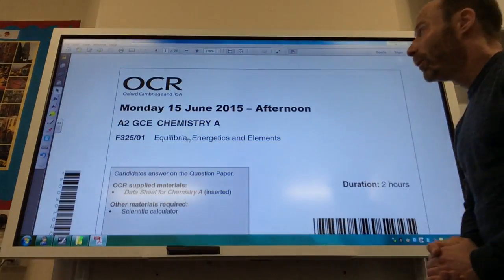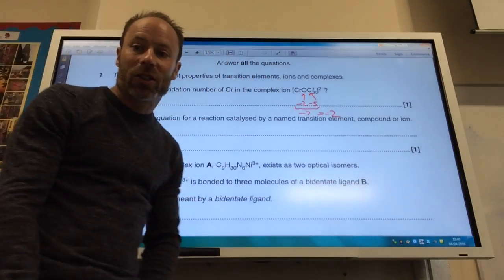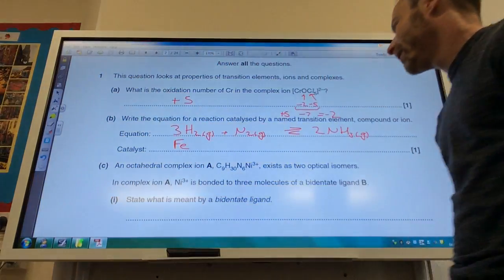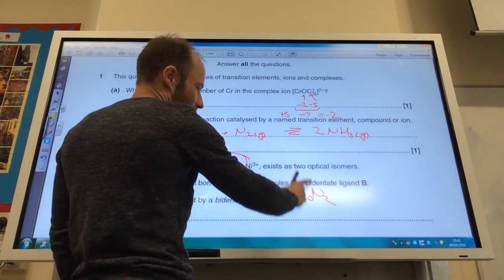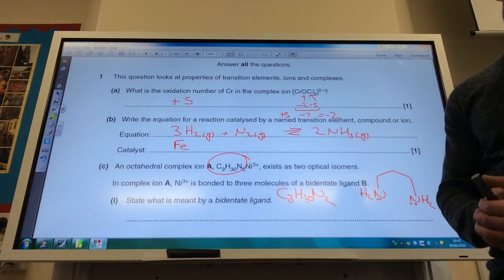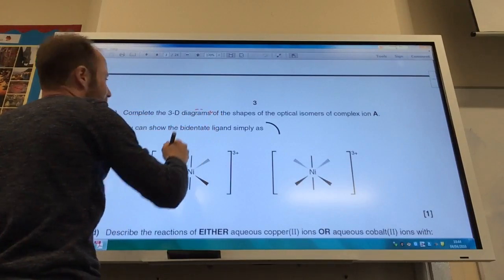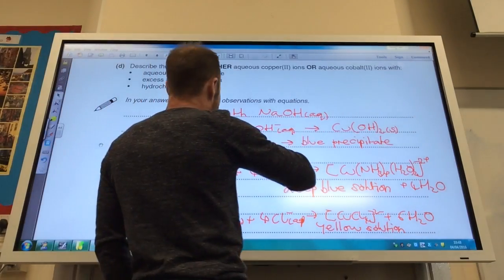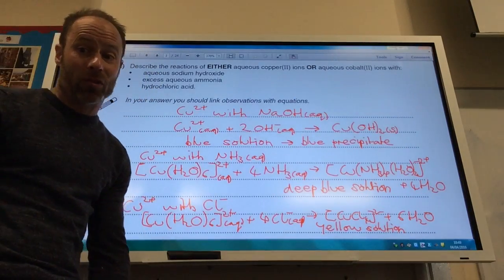F325 Equilibria, Energetics and Elements June 2015 Question 1 from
We go through Question 1